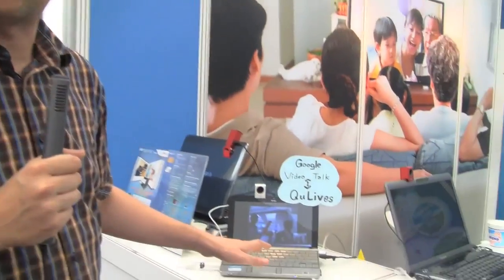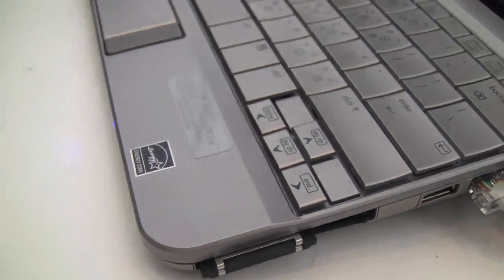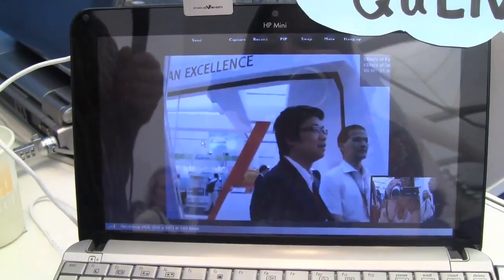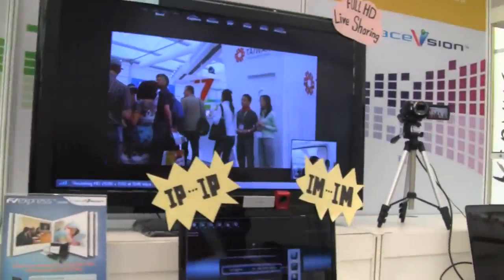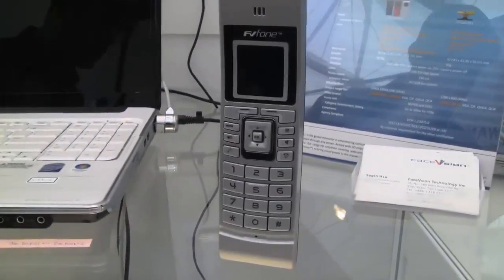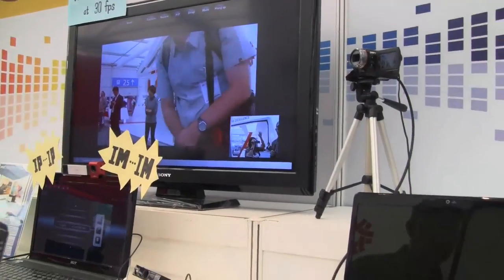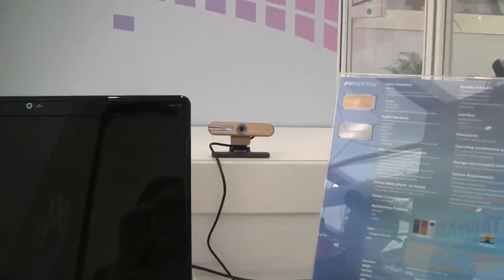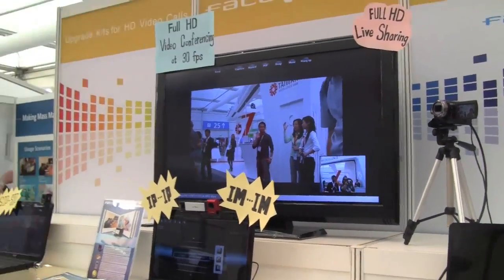FaceVsion FV Express Card for HD video conferencing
FaceVsion launches an express card that lets you chat in full 1080p on an Intel Atom N270 Processor